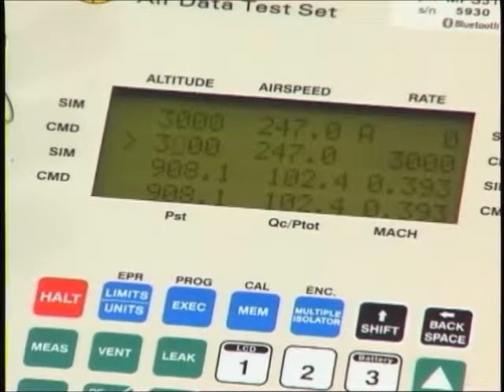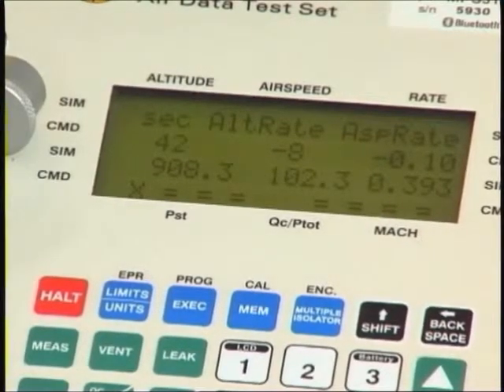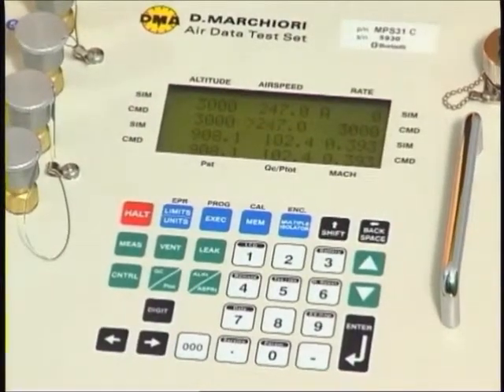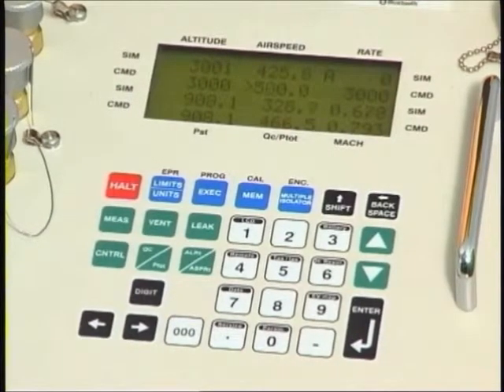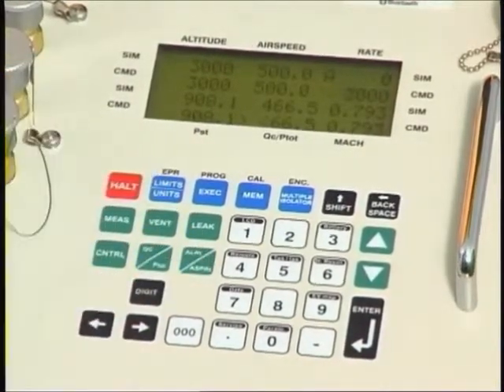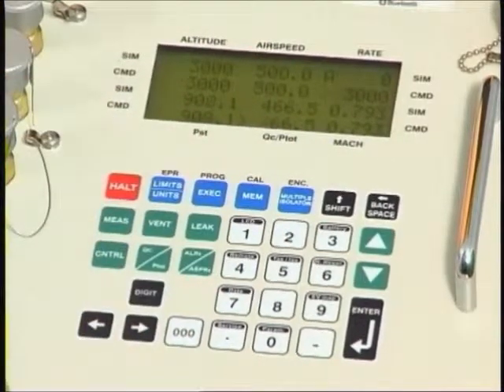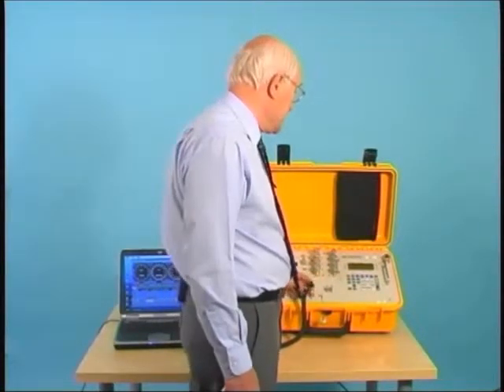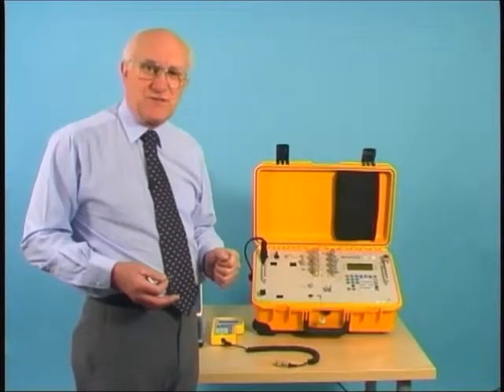Part 3-MPS 31C RVSM Air Data Test Set.wmv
Part 3 in a 3 part series on the operation of a MPS 31C Air Data Test Set.